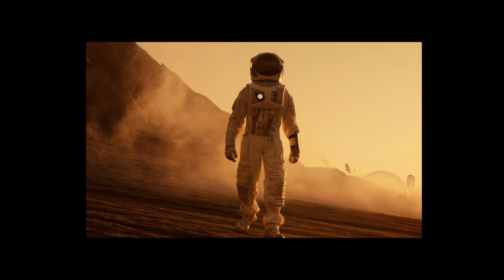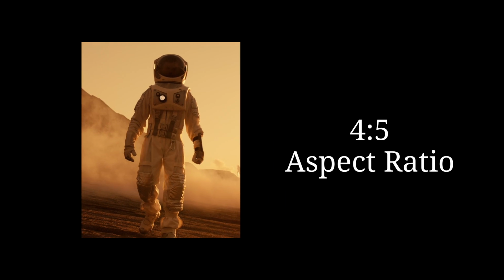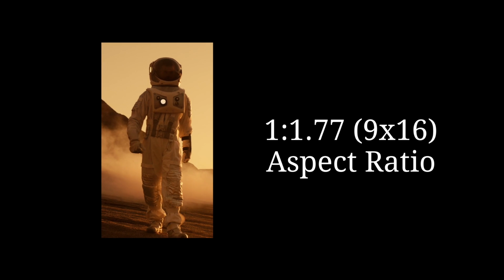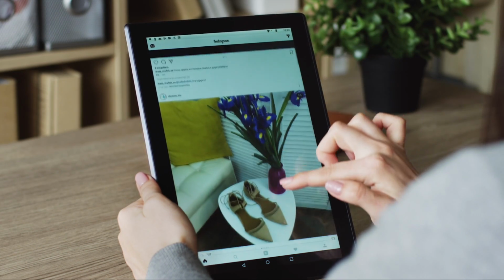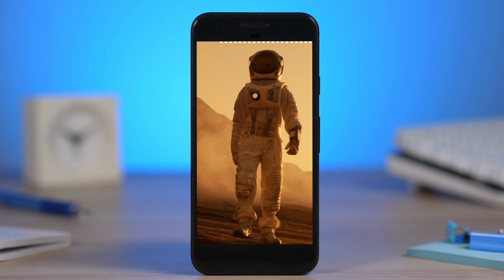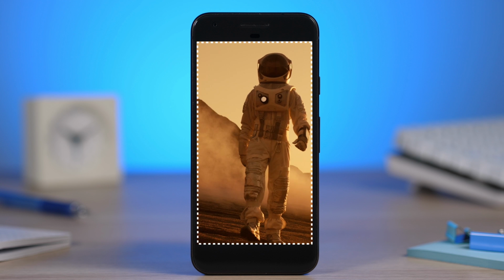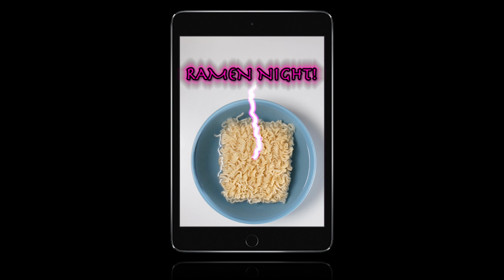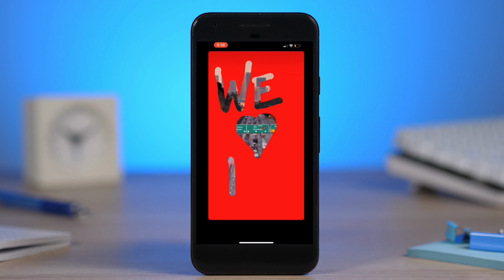9 Tips to Make More Creative Vertical Videos for Social Media Platforms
The amount of video being watched on phones and other mobile devices is increasing exponentially, which means that vertical video is rapidly becoming more important to use in your storytelling. Here are 9 tips for making more creative vertical videos.